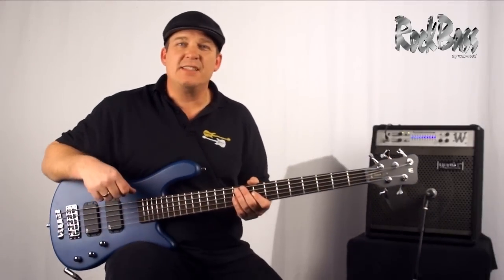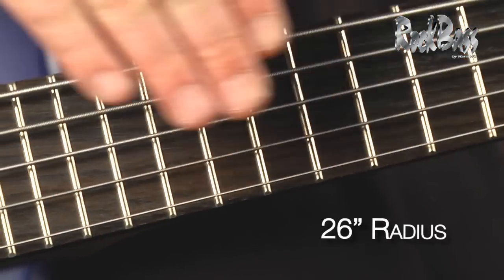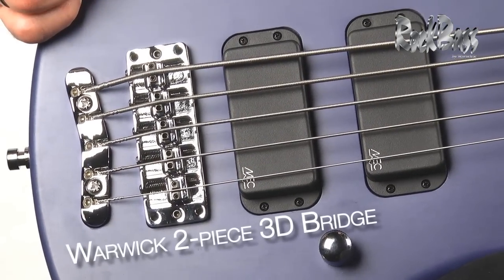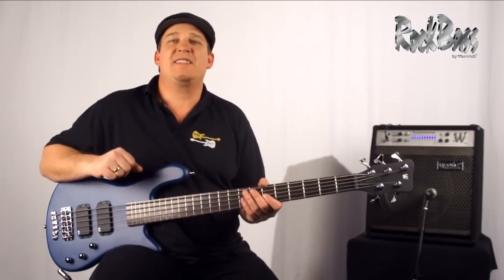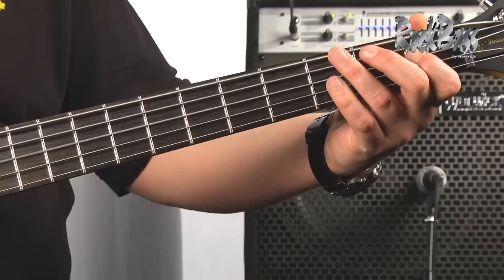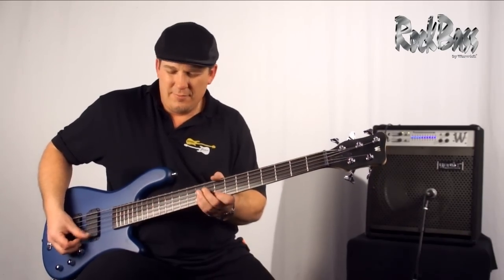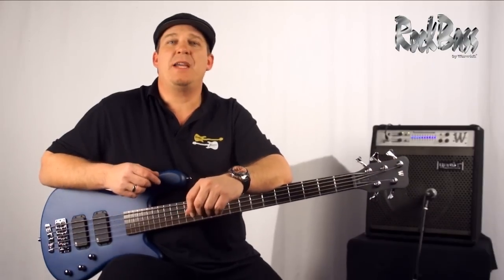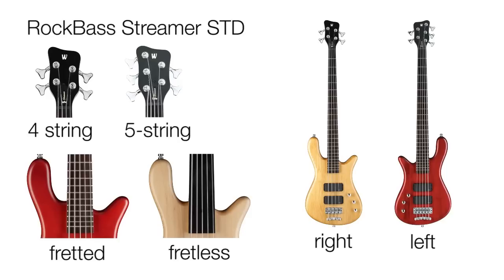The RockBass Streamer STD 5 string - product demo with Andy Irvine